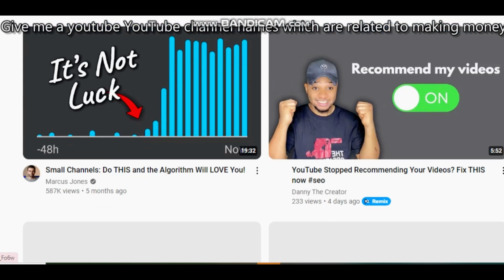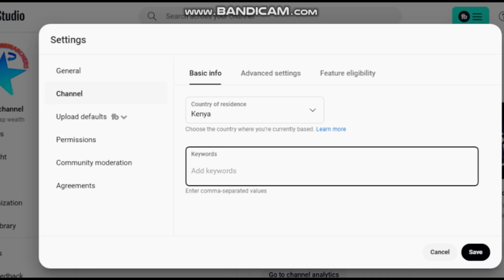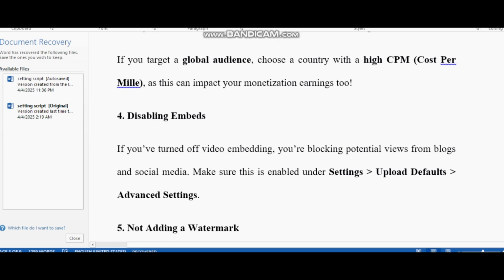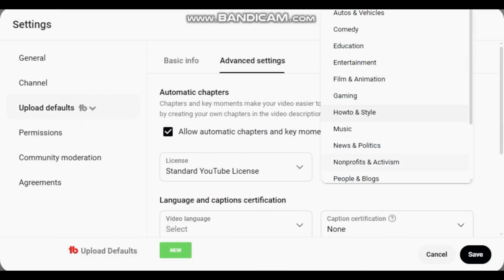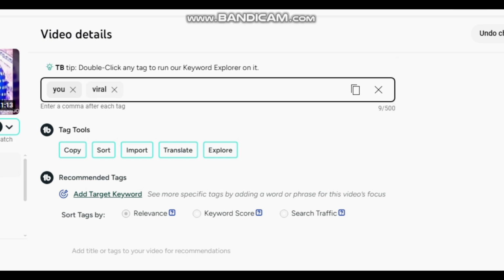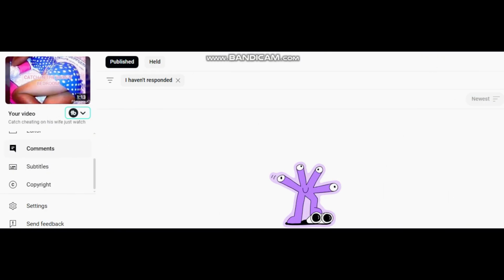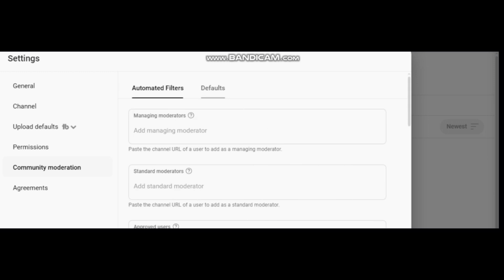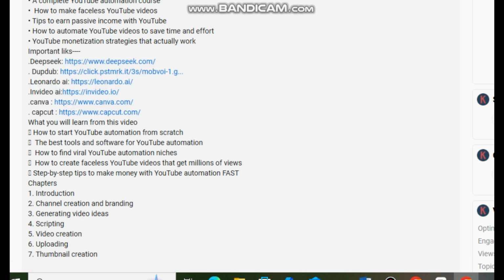20 YouTube Settings Secretly Hurting Your Channel Growth (Fix These Now!)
Are your YouTube videos stuck at 5 or 10 views despite all your hard work? 😩 In this video, I reveal 20+ hidden YouTube settings that might be killing your channel’s growth — and exactly how to fix them! From thumbnails and tags to monetization and algorithm hacks, I break down every critical setting you need to know. Fixing just one mistake could transform your channel! 🚀 Plus, stay till the end for a BONUS growth hack that could skyrocket your visibility. If you're serious about growing on YouTube in 2025, this is a must-watch.